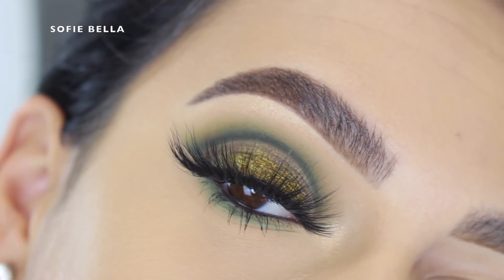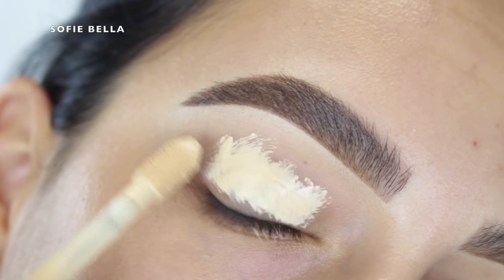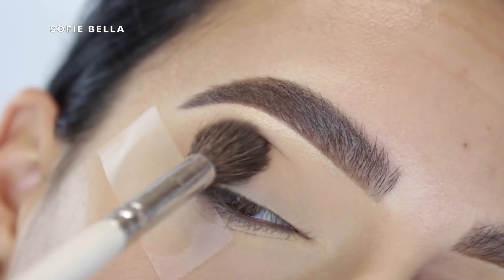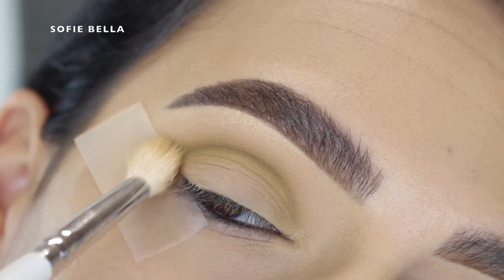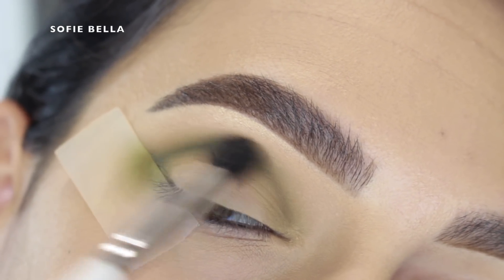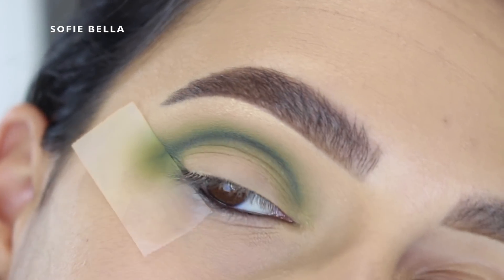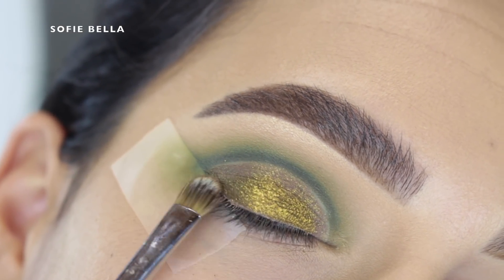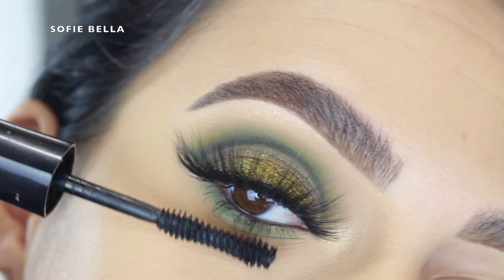OLIVE GREEN GLAM - SOFIE BELLA